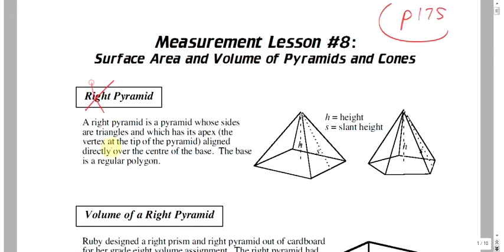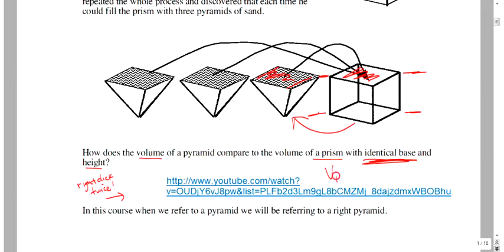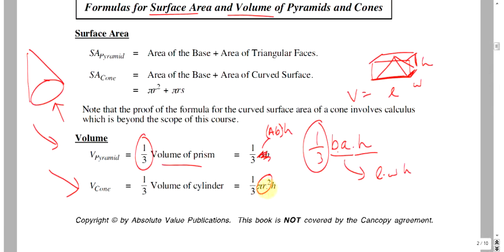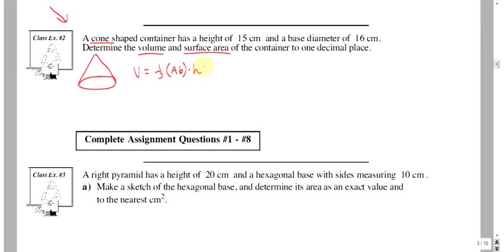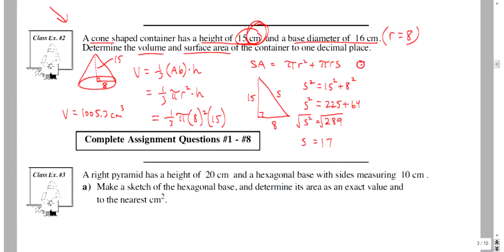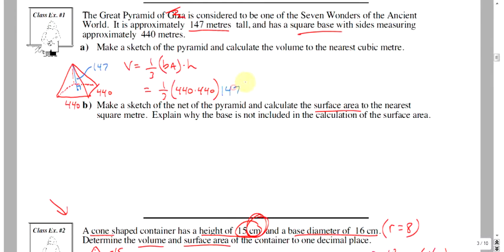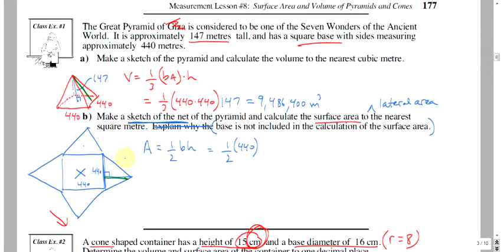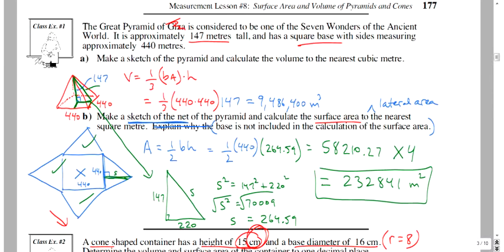measurement #8 pyramids and cones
surface area & volume of cones and pyramids, and the volume relationship between cones/cylinders & pyramids/prisms